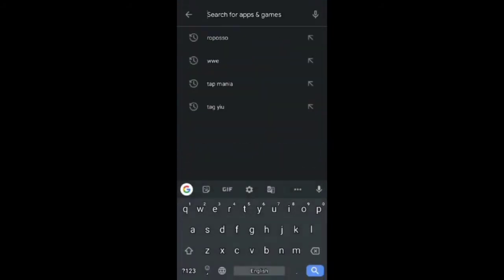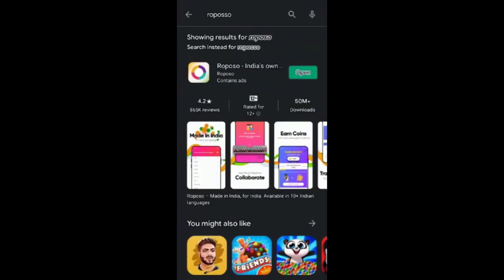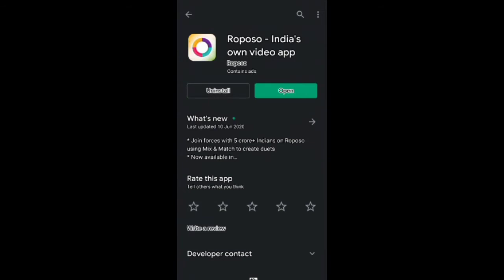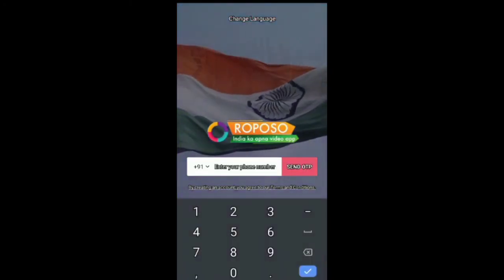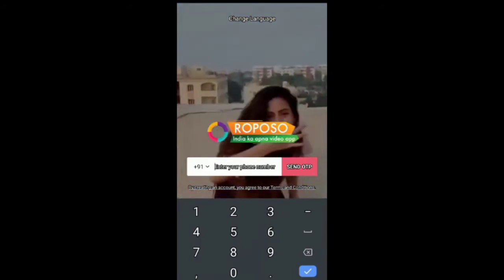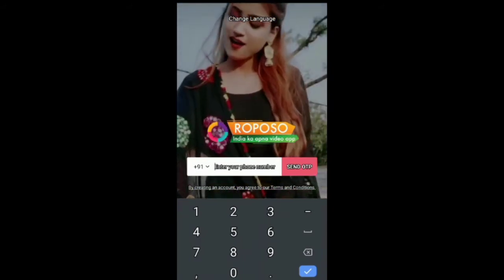How To Create Account In Roposo App| Earn Money From Roposo | 2020| Indian App